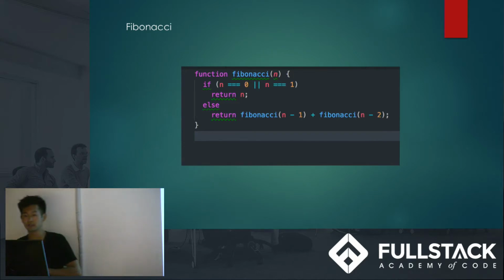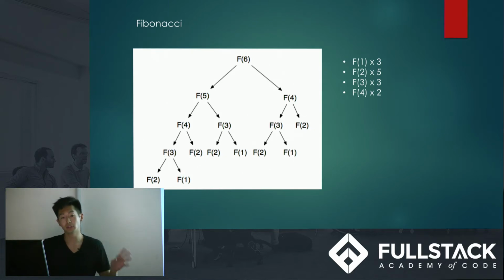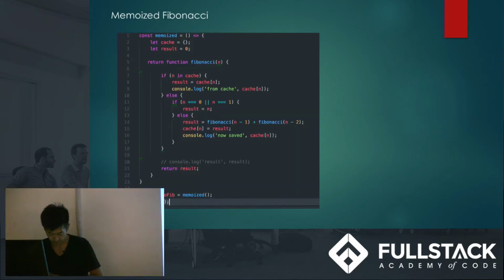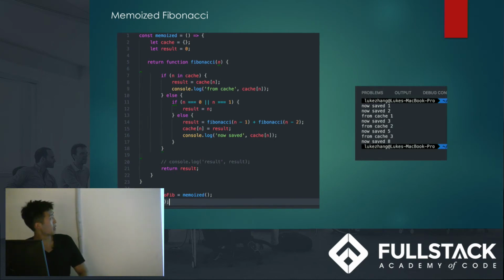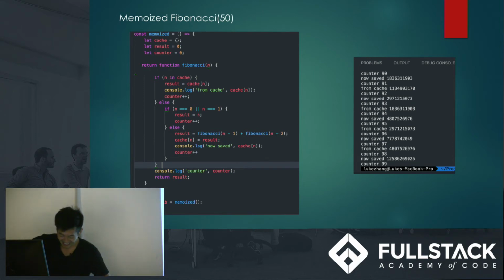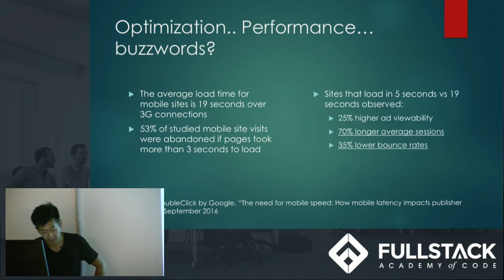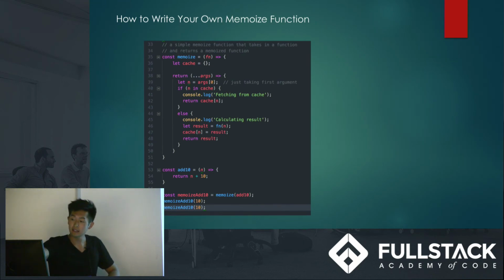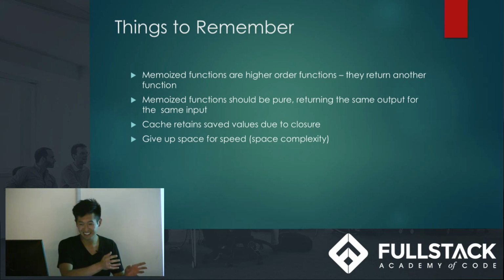Introduction to Memoization - An Optimization Technique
Memoization is an optimization technique that stores the results of expensive function calls and returns the cached results when the same inputs occur again, thereby speeding up computer programs. In this introduction to Memoization, we define memoization, take a look at a use-case for Memoization and contrast the results, and show you how to write your own memoized functions for use.

Watch this video to learn:

- Why is Memoization useful
- How to write memoized functions